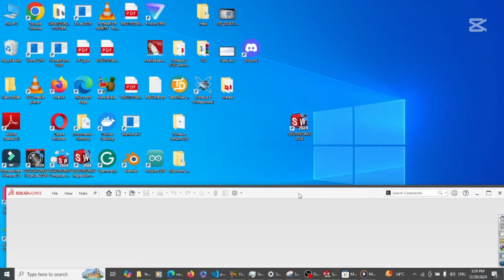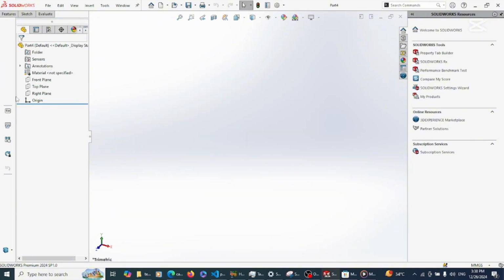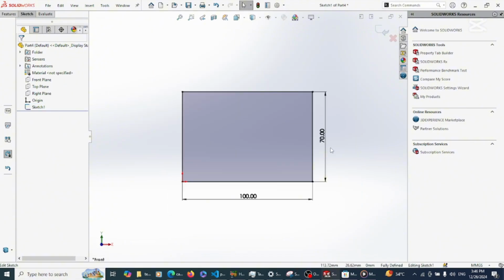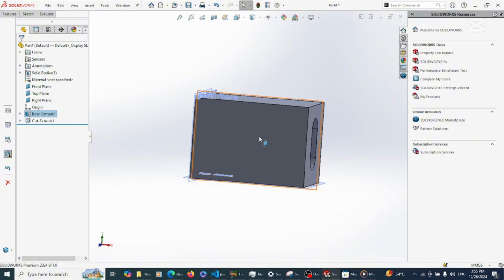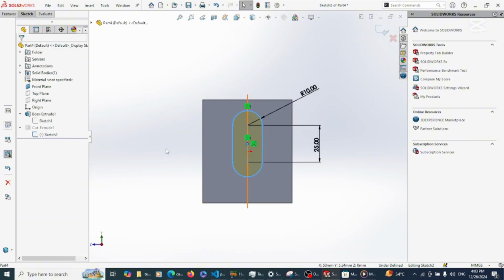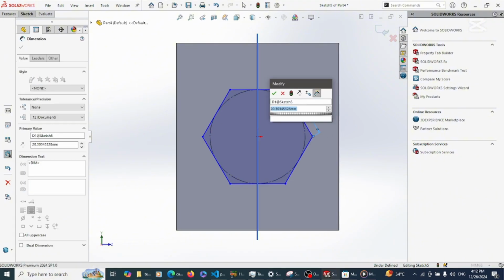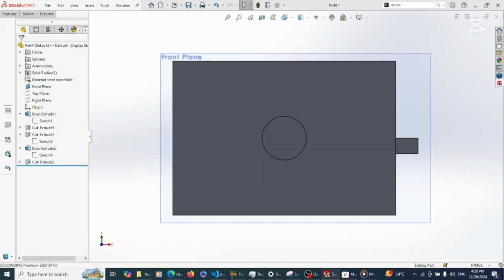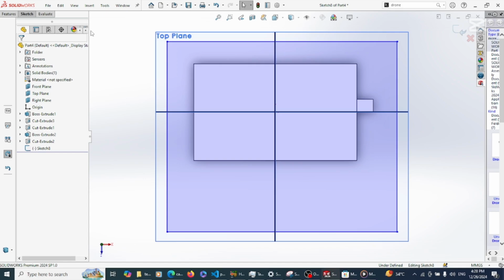Introduction to SolidWorks Graphic User Interface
This video is made to teach beginners in Computer aided design the graphic user interface of SolidWorks. You will learn how to create a new part document, understand the planes in SolidWorks, use the line and circle tool, use standard features including Extruded boss and Extruded cut. Know how to " go back in time " using the features manager design tree.